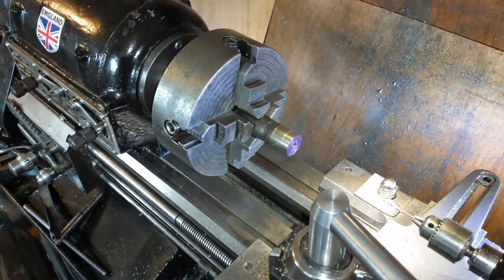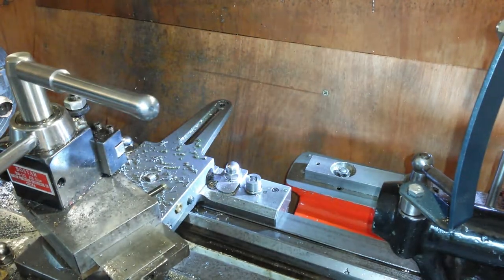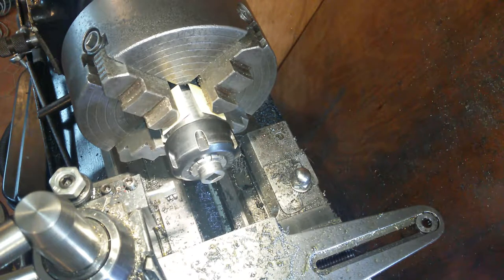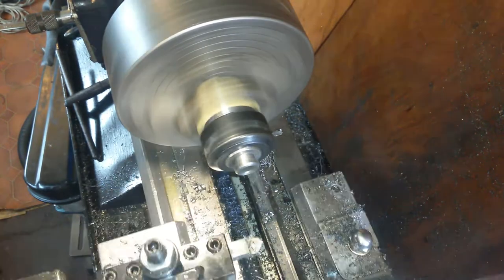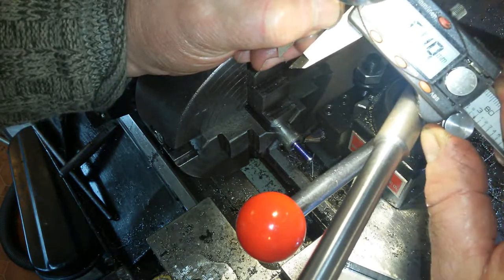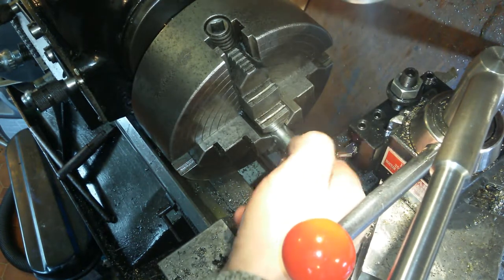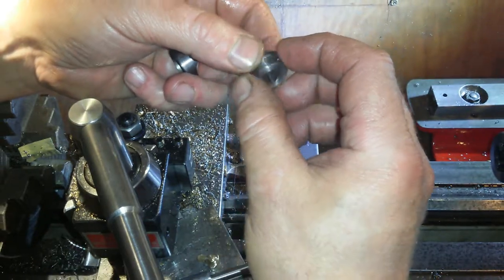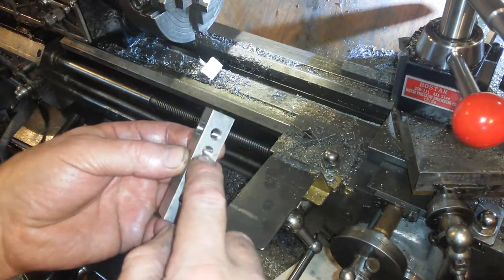Adjustable Lever prototype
I just wanted another seamless operation the lathe. This lever will alleviate a spanner and make operations smother.